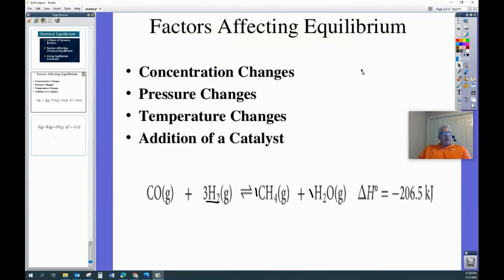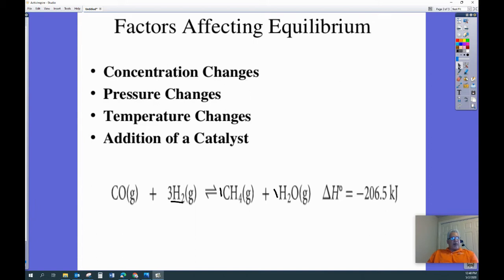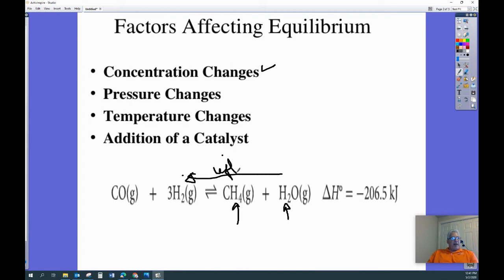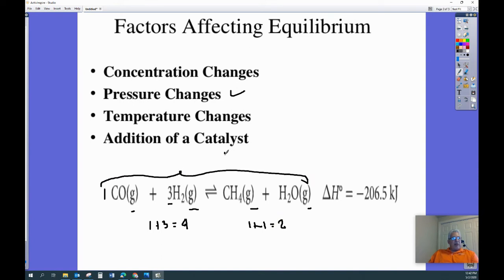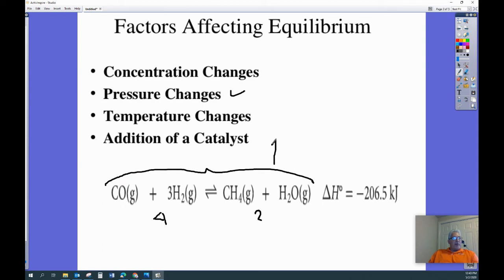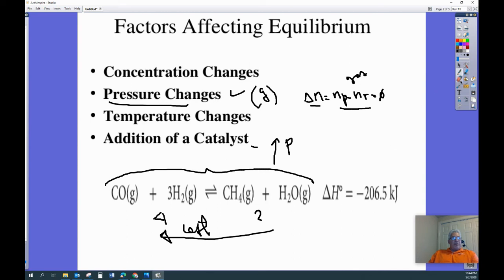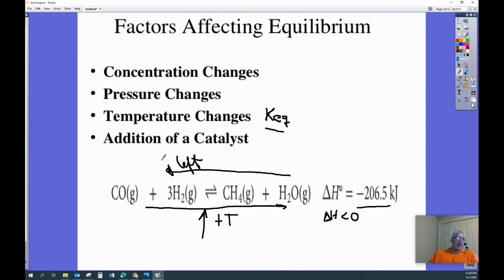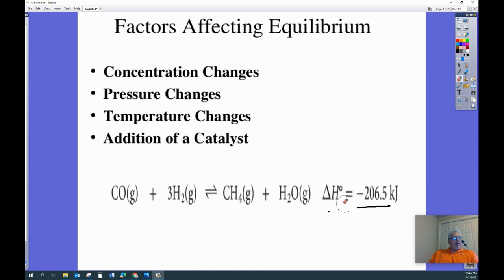Factors affecting the Chemical Equilibrium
Factors affecting the Equilibrium